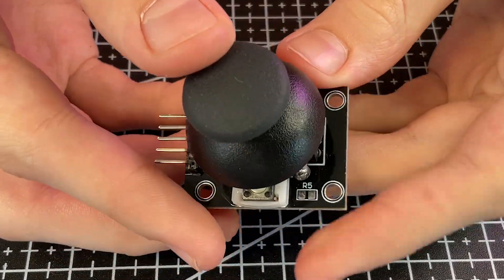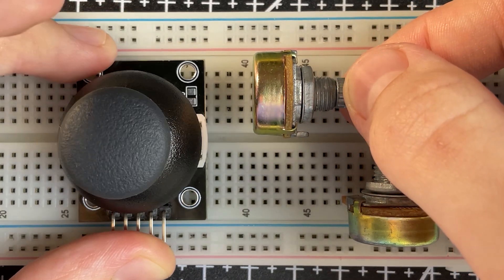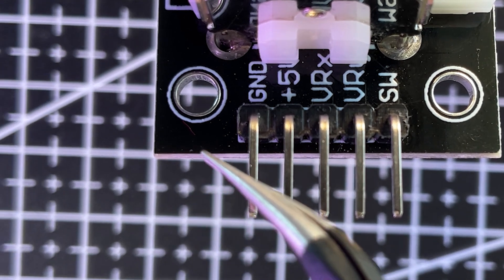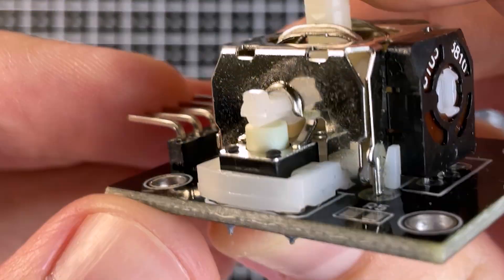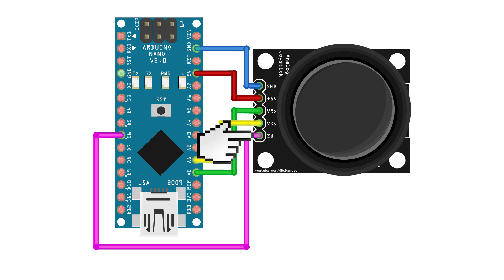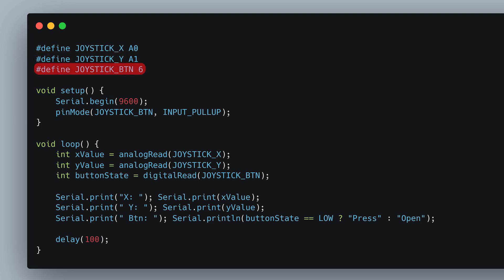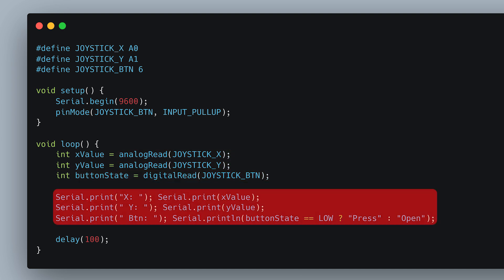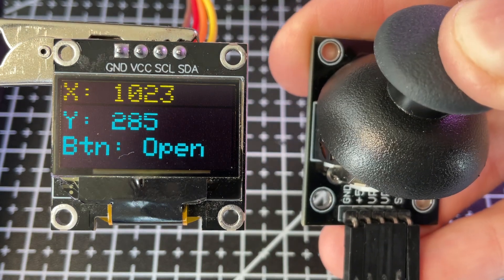🕹️ How to Use an Analog Joystick with Arduino – Full Tutorial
📢 Today, we're diving into the analog joystick module! This essential input device is perfect for controlling robots, games, and interactive projects. In this tutorial, I’ll show you how the joystick works, how to connect it to Arduino, and how to read movement and button presses. Whether you're new to electronics or a pro, this guide will help you master joystick control! 🎮✨

In this video, you will learn:
✅ How an analog joystick module works
⚡ How to connect it to an Arduino
🔧 How to read X, Y, and button values

Joysticks are great for controlling robots, servos, motors, and even DIY game controllers. If you're looking to add precise control to your projects, this tutorial is a must-watch! 🚀

👉 Start experimenting today! With an analog joystick, you can create exciting and interactive projects! 🔥